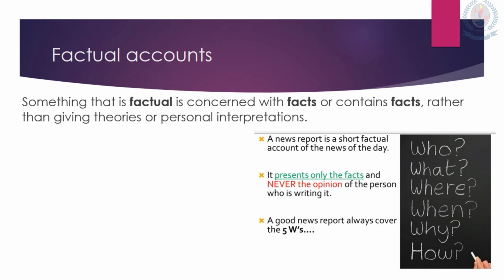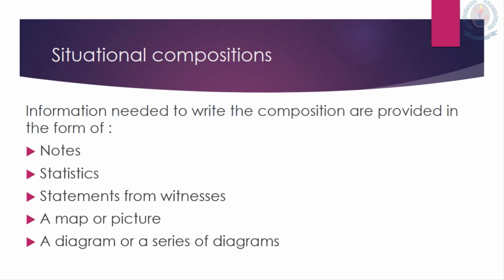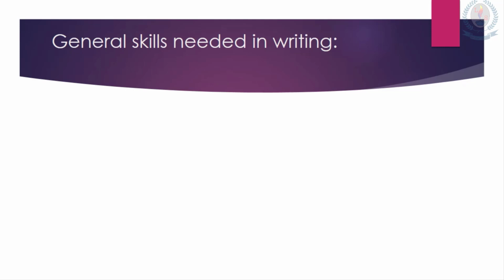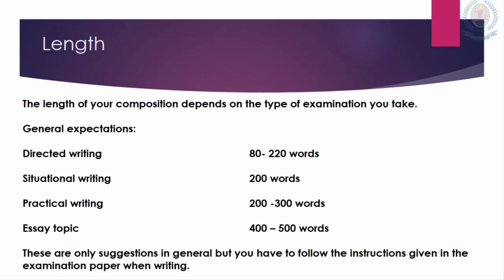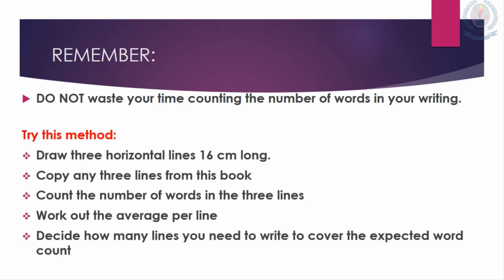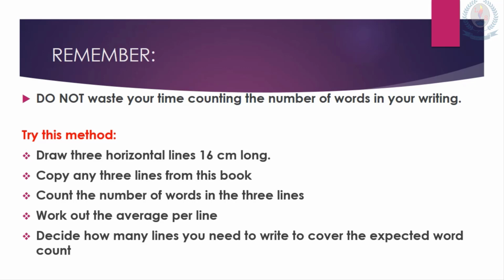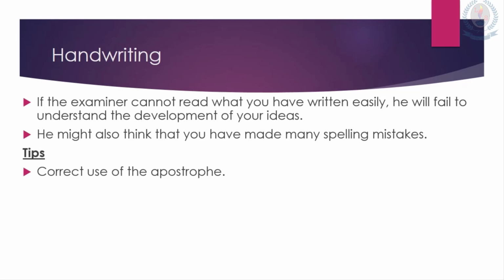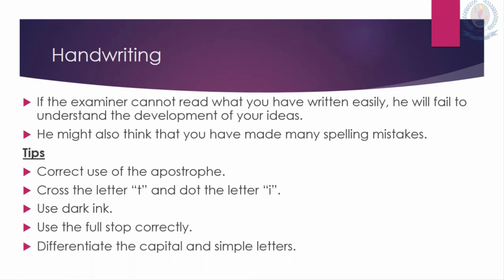Form 3 - 1st Mid Term - English - Video 3 - Part 3 - Communication in Writing